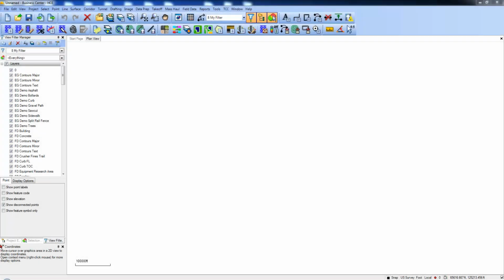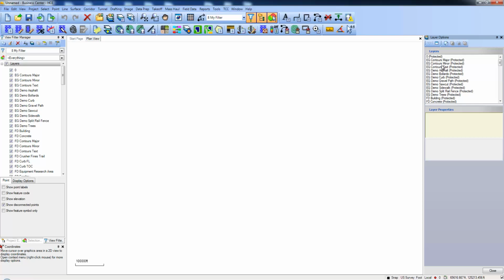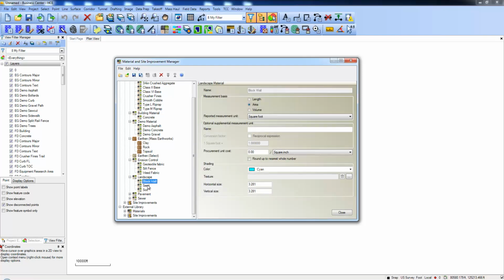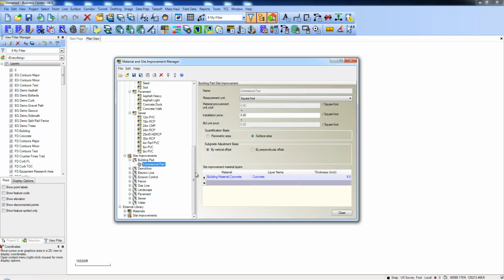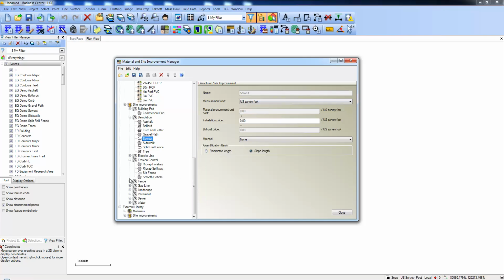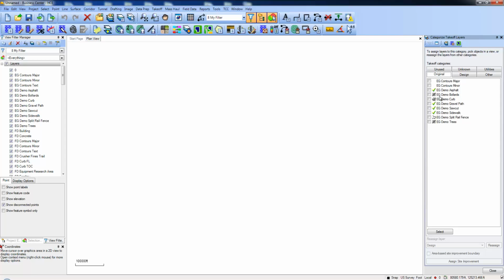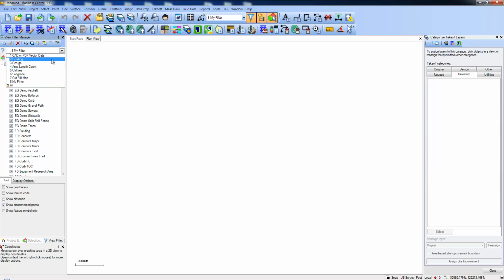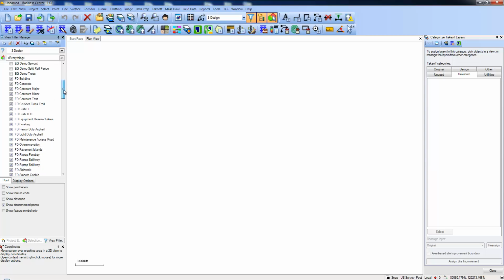Takeoff Site 2 Review the Project Template